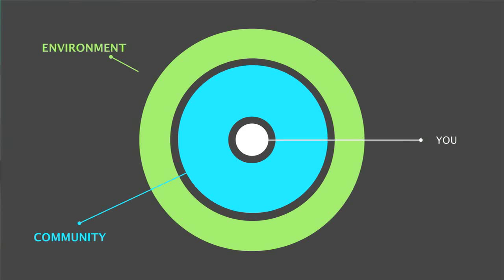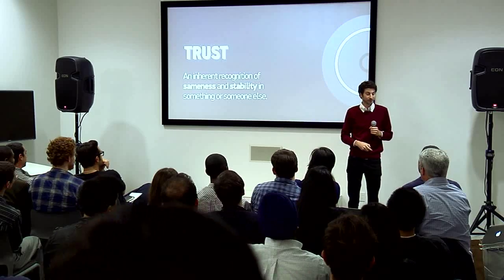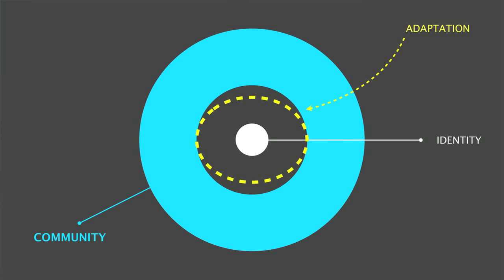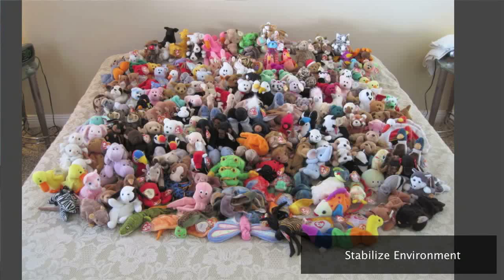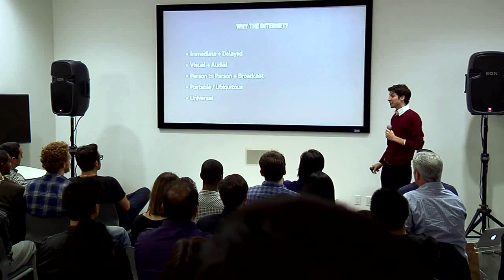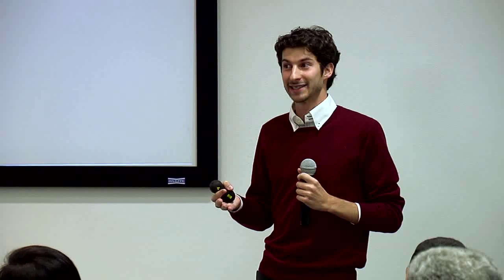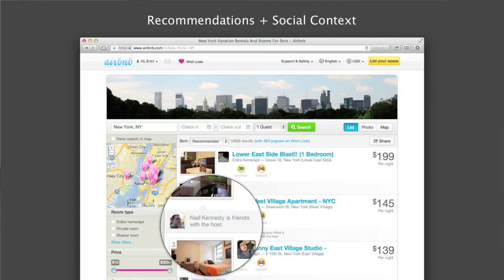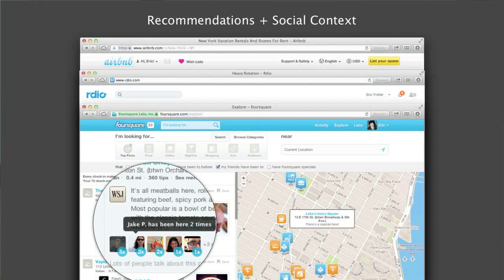Design+Startup: Eric Fisher of TownSquared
Filmed at Design+Startup in New York, NY on September 27th, 2012

Design+Startup is an event series from First Round Capital and IDEO with the goal of showcasing effective design thinking to the startup community. Join us for the next event at